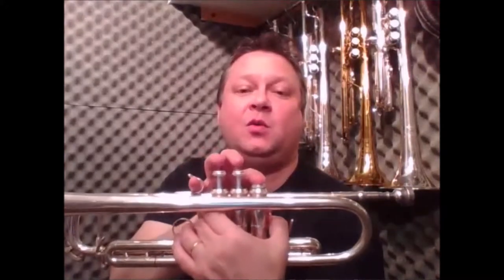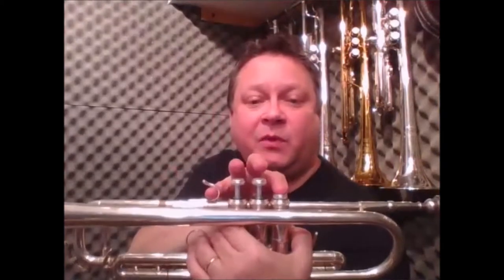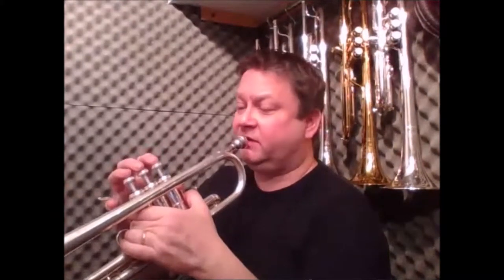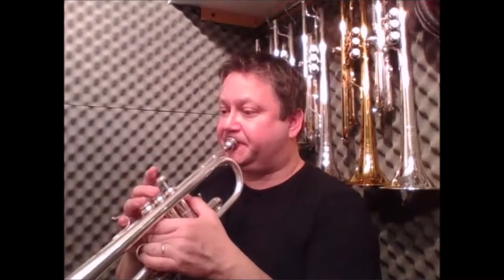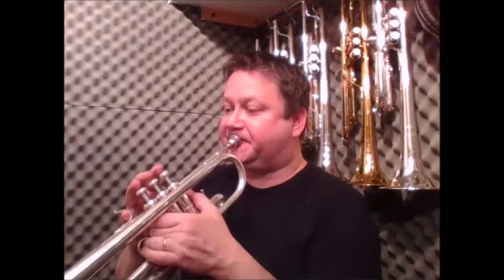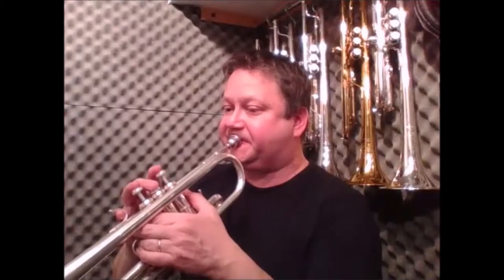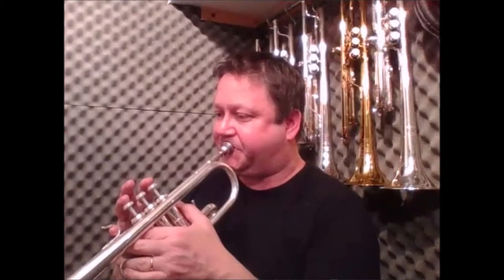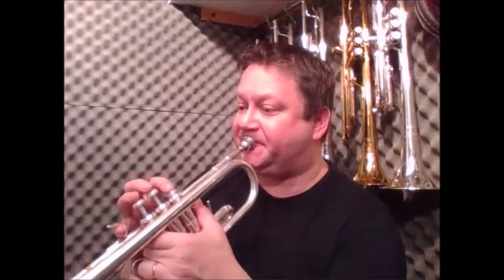Your initial video lesson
Here's a sample of what you will receive as your video exchange lesson.